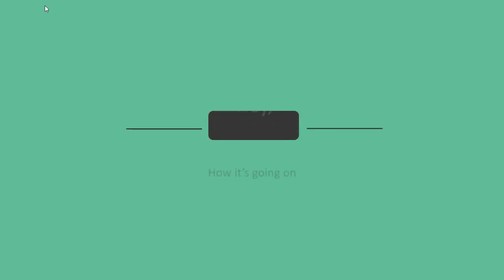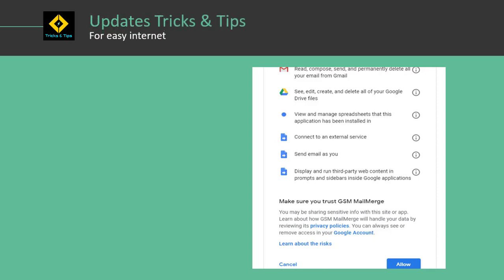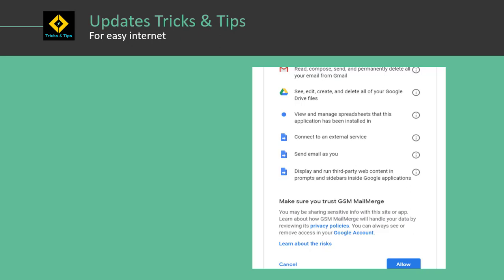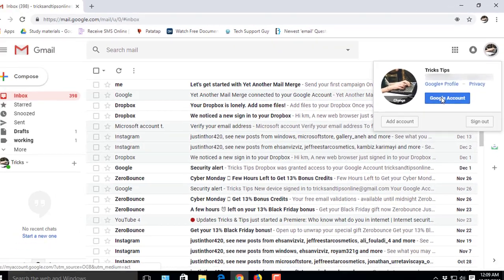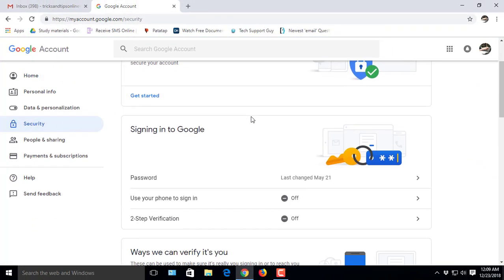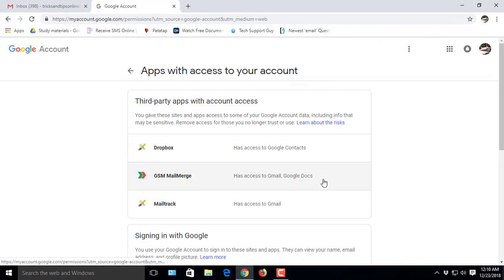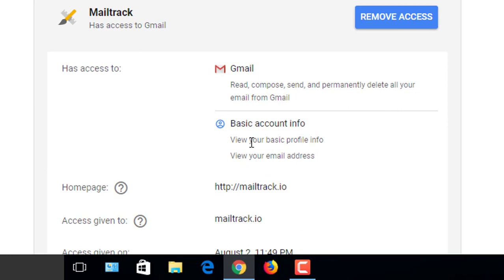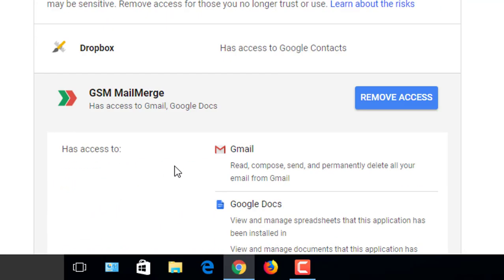How to remove connected apps from Gmail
This is actually happening when you allow accessing third-party apps in your Gmail for using extra features like mail merge apps, template apps, or mail tracking apps which are not provided by Gmail. All app takes permission from you to process your need this a system, not scam. So, no doubt to use any apps if they provide good service from many years and well reputed.